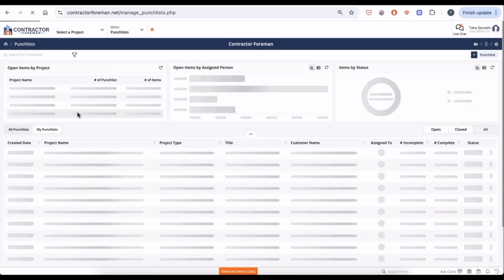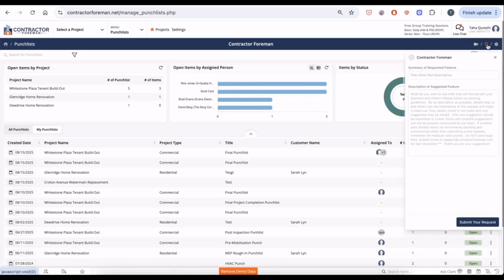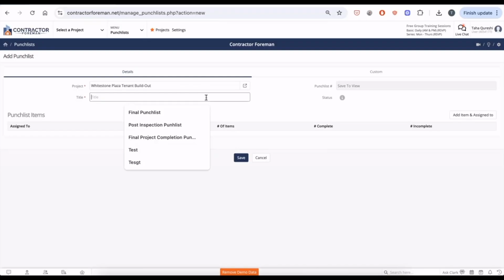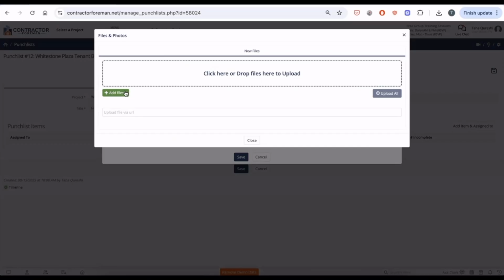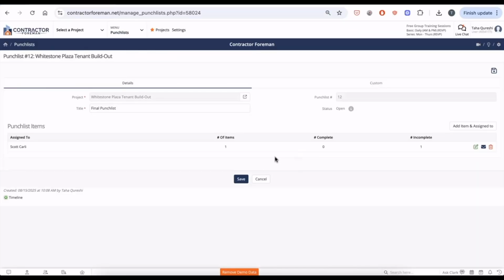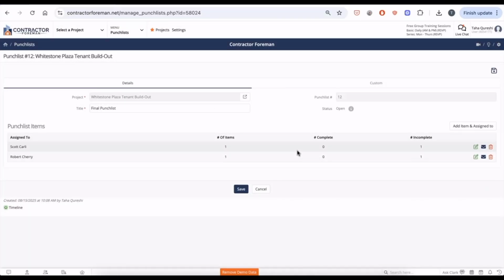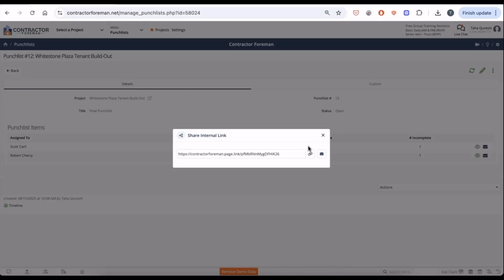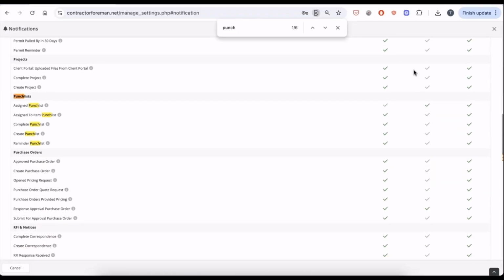Creating Punchlists with Contractor Foreman